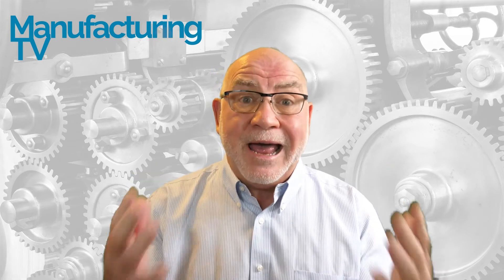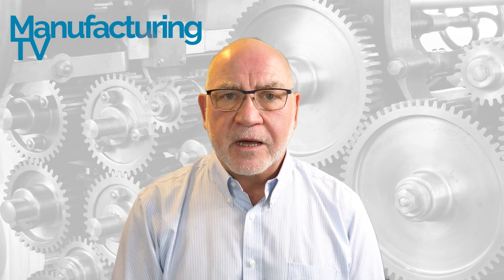The High Value Manufacturing Catapult’s Big Ambition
The High Value Manufacturing Catapult says it wants to move the UK to be among the top 5 manufacturing nations by GVA by 2030.

This significant ambition is part of the Catapult’s Annual Review, just published.

The Review reports that the Catapult last year generated close to half a billion pounds’ worth of R&D and worked with close to 6,000 manufacturing companies.

The Review’s publication gave us the opportunity to speak to Katherine Bennett, who recently took over as CEO of the HVM Catapult.